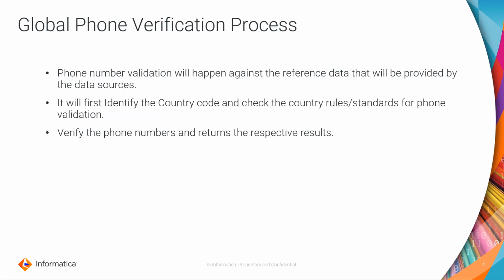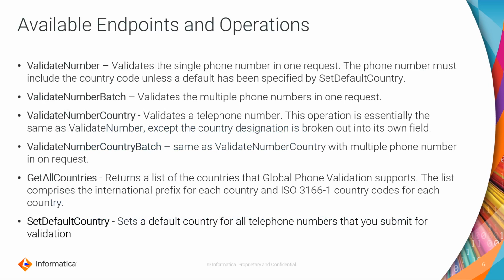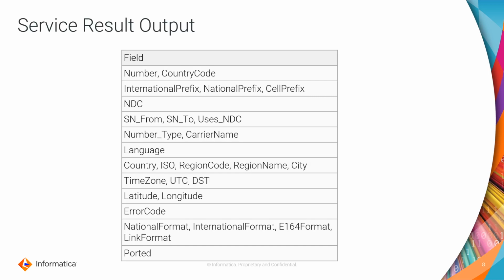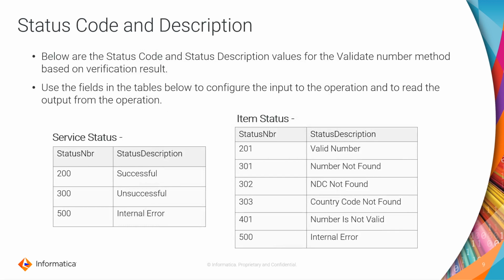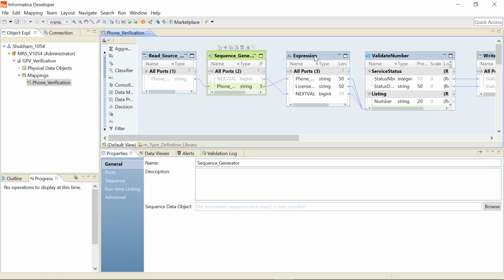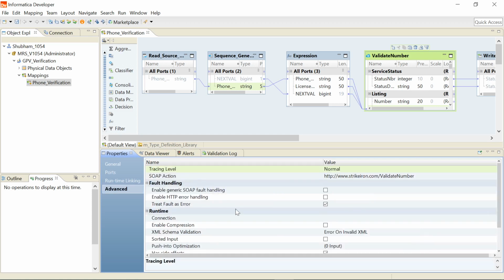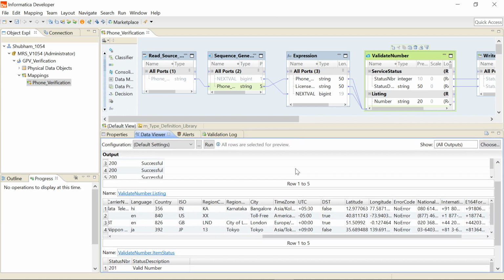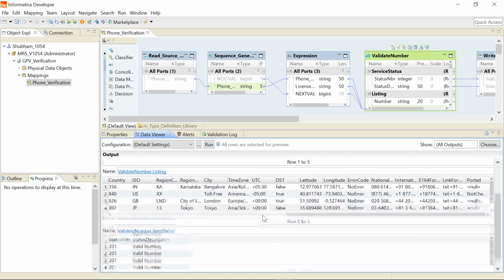Global Phone Verification Overview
This video gives an overview of Global Phone Verification.